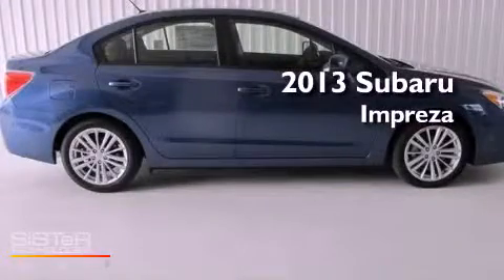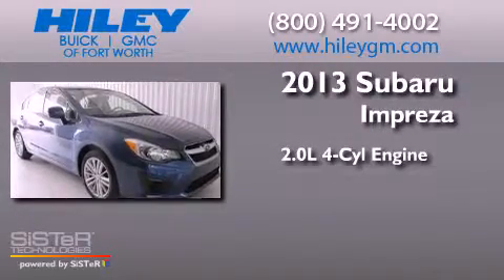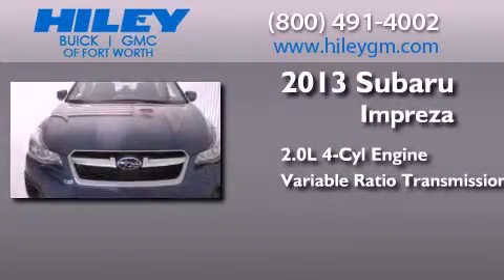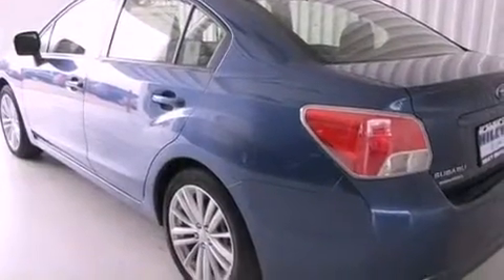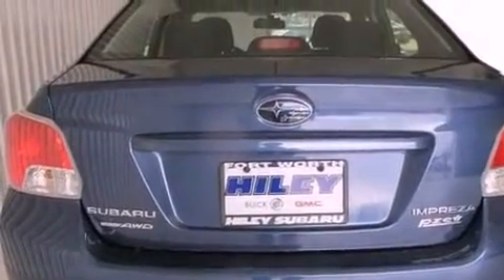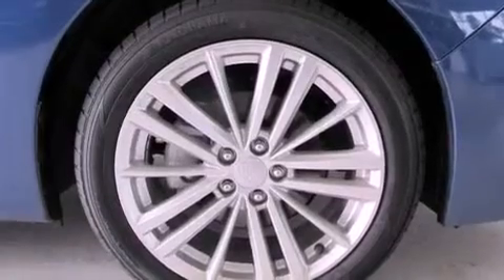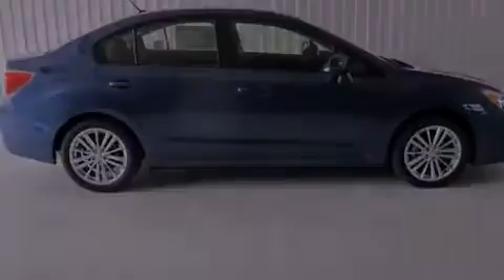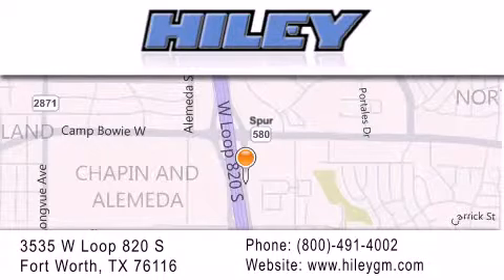2013 Subaru Impreza Sedan Fort Worth TX 76116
Year : 2013
 Make : Subaru
 Model : Impreza Sedan
 Engine : Gas Flat 4 2.0L/122
 Trans . : Variable
 Exterior : Marine Blue Pearl
 Miles : 3
 Interior : Dark Gray
 Stock : S4298

 3535 W Loop 820 S